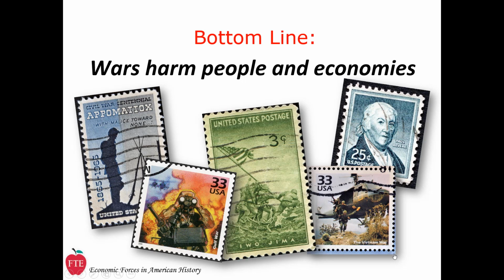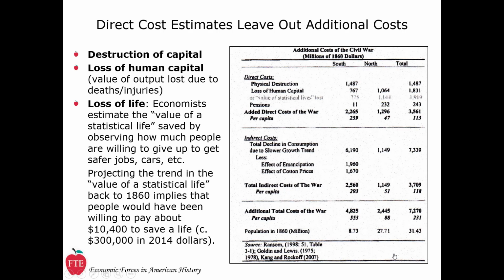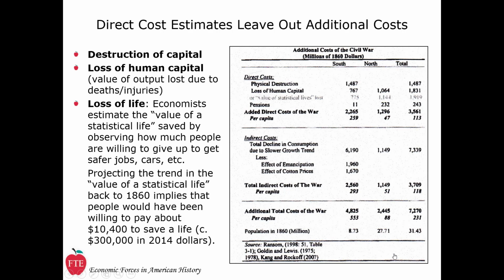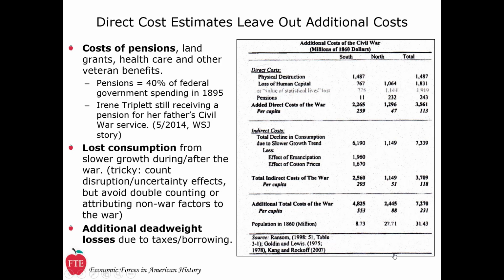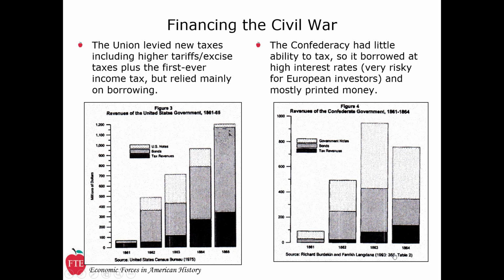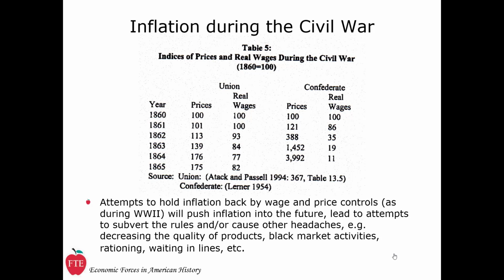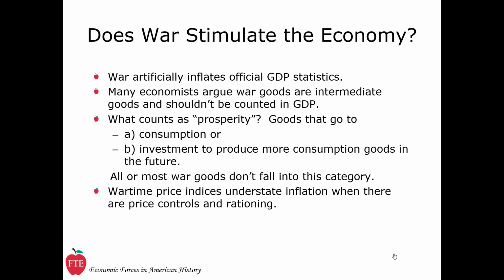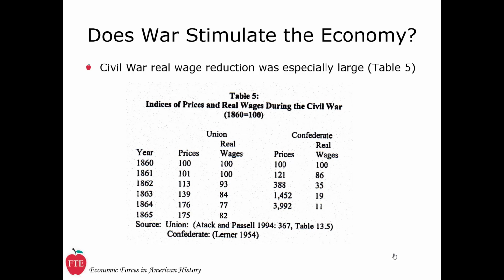Wars and the American Economy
Economic Forces in American History Lecture by Prof. Robert Whaples